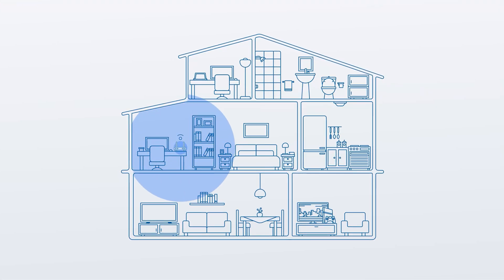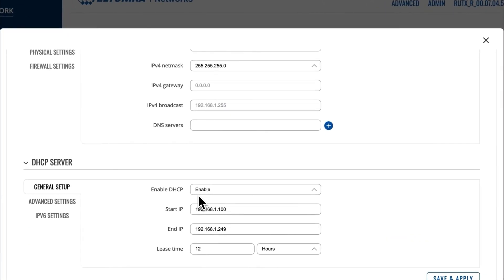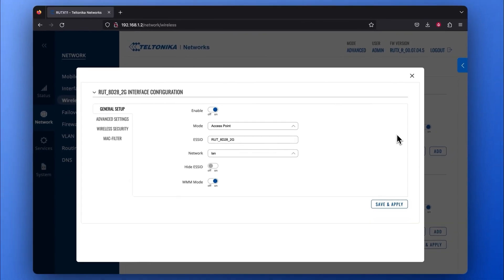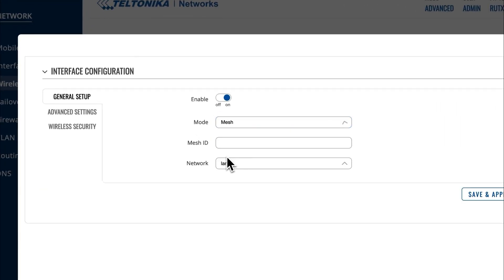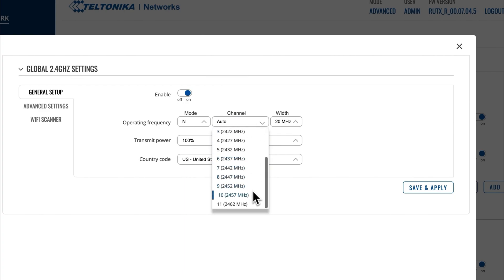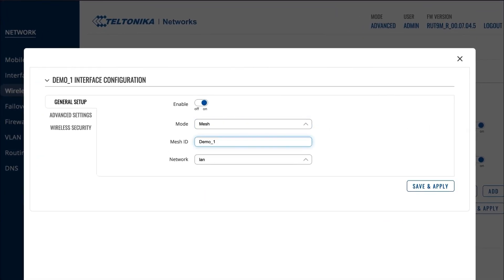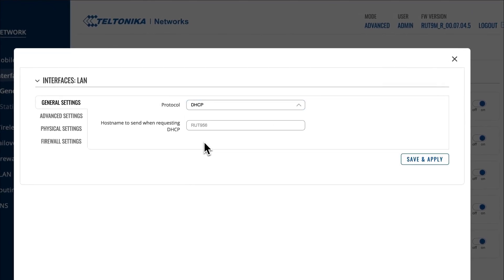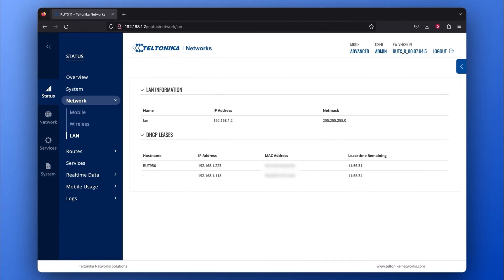How to Set Up Wi-Fi Mesh with Teltonika Networks RUTX11 & RUT956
In this tutorial, we guide you through the process of setting up a Wi-Fi mesh network using Teltonika Networks devices: RUTX11 as the Mesh Gateway and RUT956 as the Mesh Node. The tutorial is based on RutOS 7.04, so make sure your firmware is up-to-date. By the end, you'll know how to create a secure, efficient mesh network for optimal connectivity.

Timestamps:
00:00 Intro
00:29 How to create a Wi-Fi mesh gateway with RUTX11
04:12 How to create a Wi-Fi mesh node with RUT956
06:22 How to see if devices have merged into one mesh network?